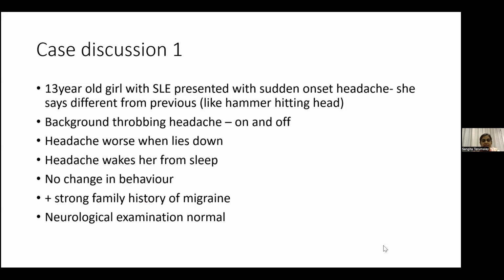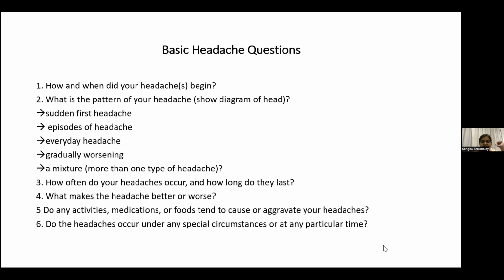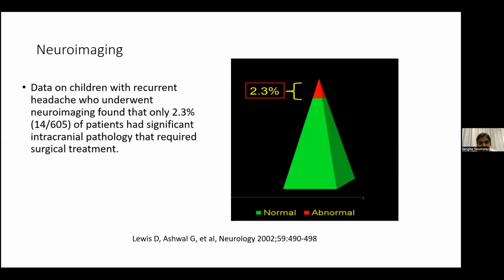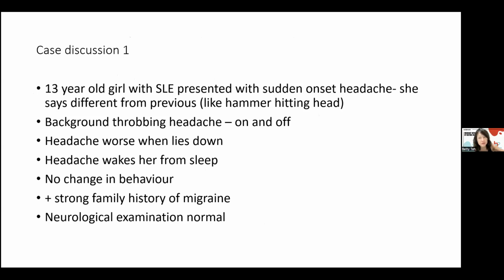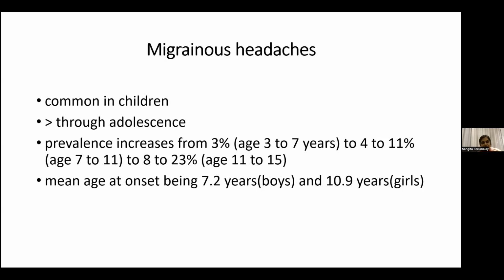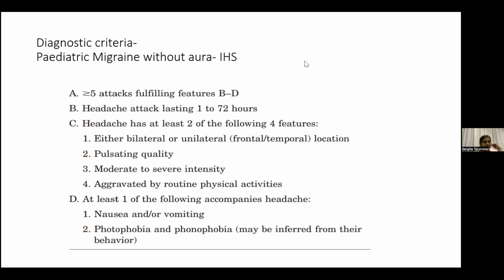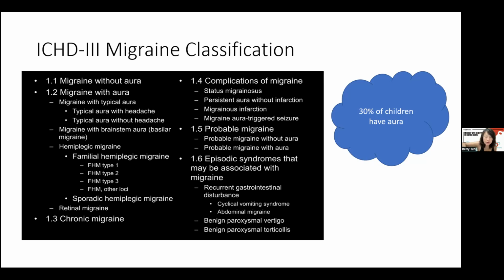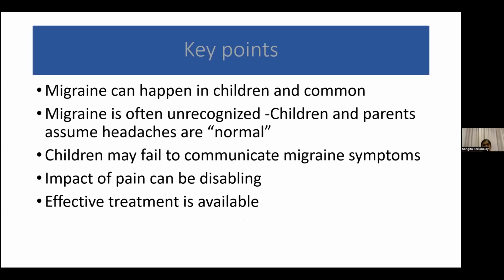Headache in Children